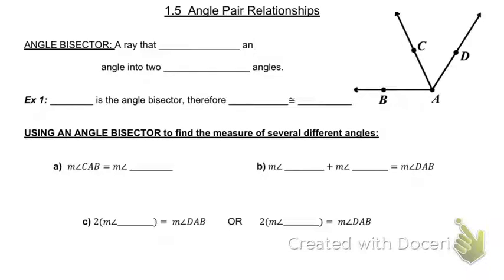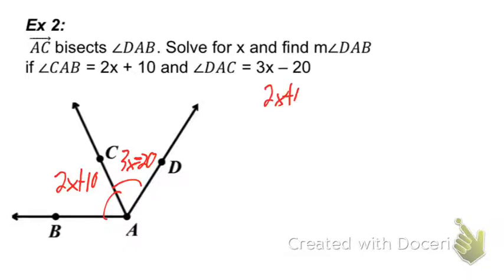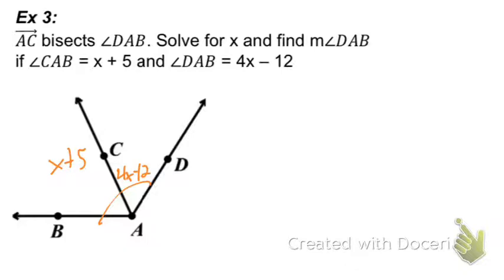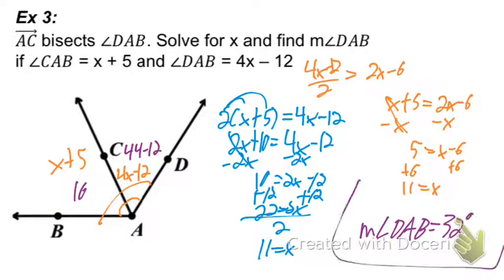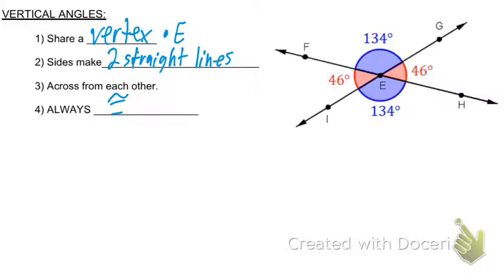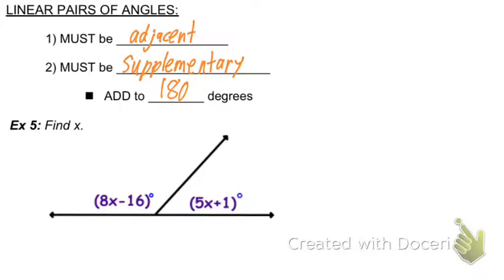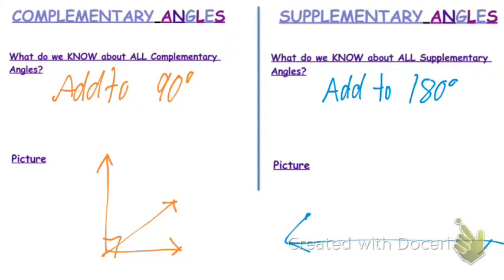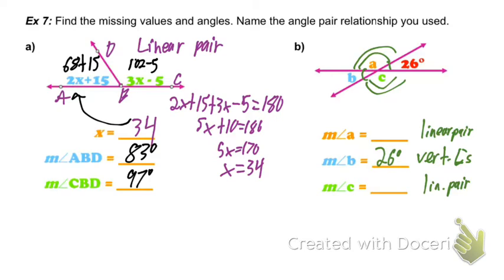Honors Geo - 1.5